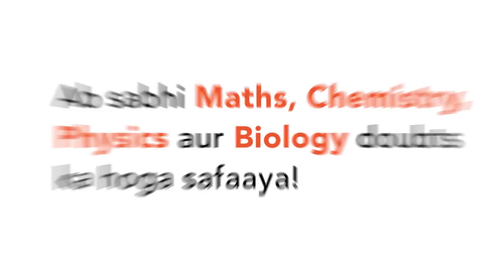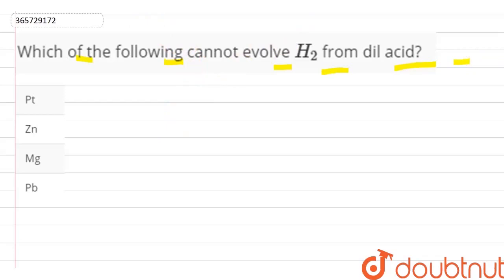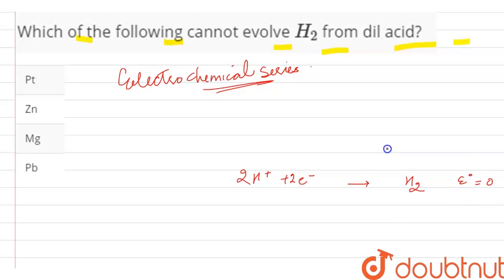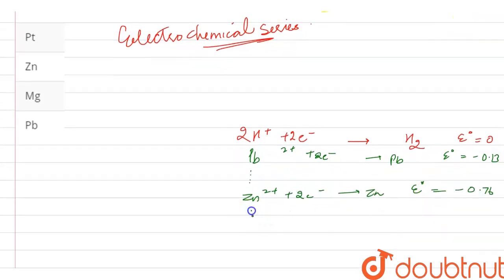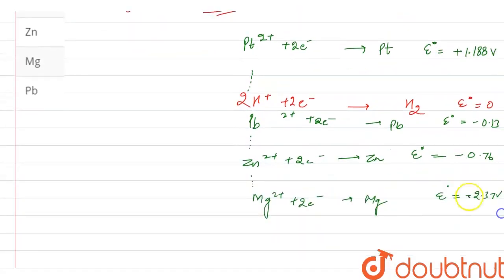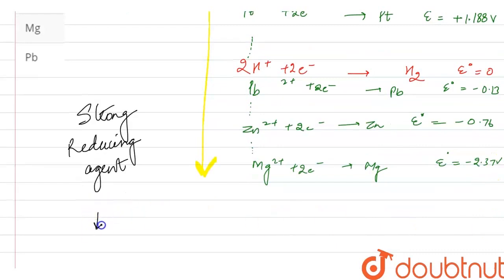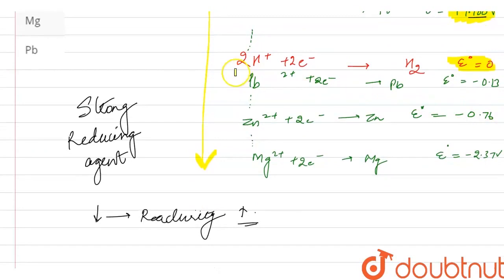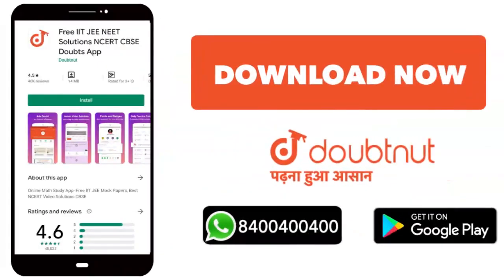Which of the following cannot evolve H_(2) from dil acid? | CLASS 12 | ELECTROCHEMISTRY | CHEMIS...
Which of the following cannot evolve H_(2) from dil acid?
Class: 12
Subject: CHEMISTRY
Chapter: ELECTROCHEMISTRY
Board:IIT JEE

👉 Have Any Query? Ask Us.